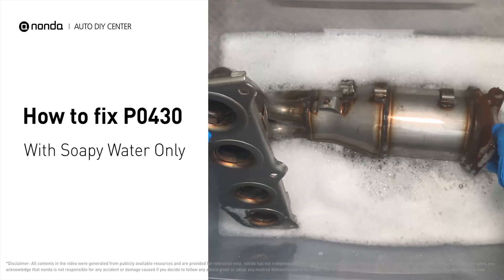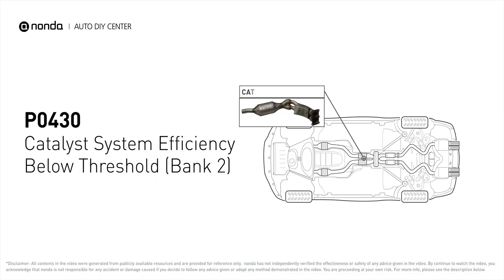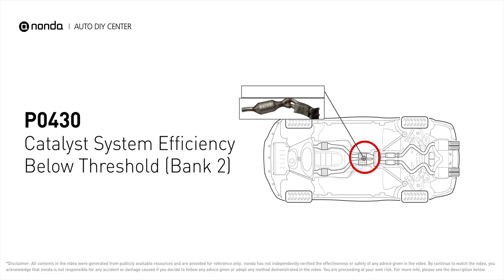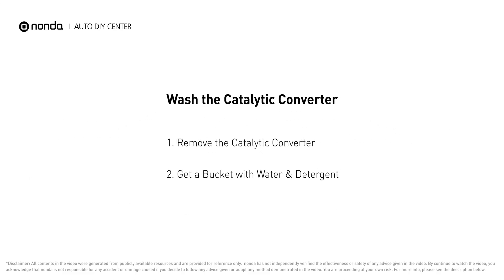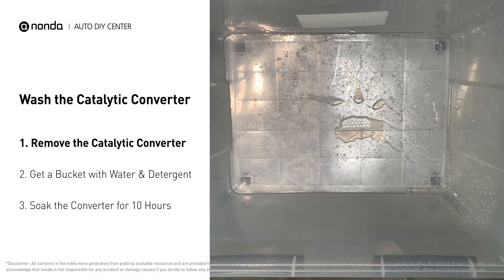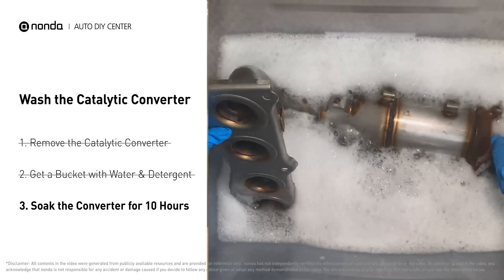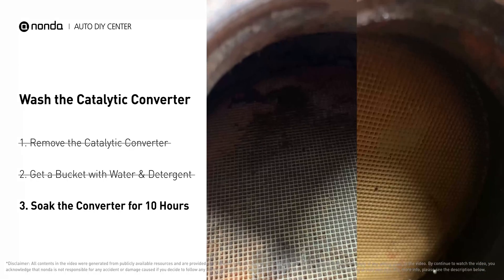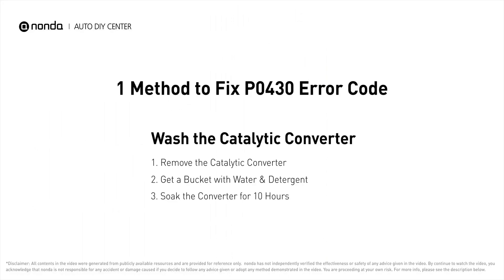How to Fix P0430 Engine Code with Soapy Water Only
Claim your FREE engine code eraser

This video shows you How to Fix Engine Code P0430 with soapy water only.

Fix Engine Code P0430  | Wash the Catalytic Converter

0:00 Intro
0:07 What is P0430
0:23 Wash the Catalytic Converter with Soapy Water
1:01 Claim a FREE Engine Code Eraser